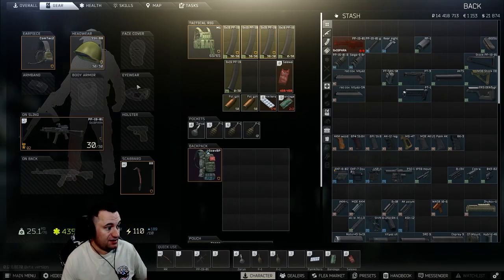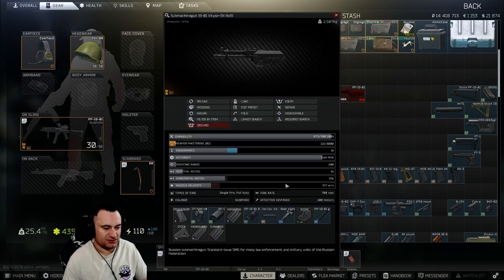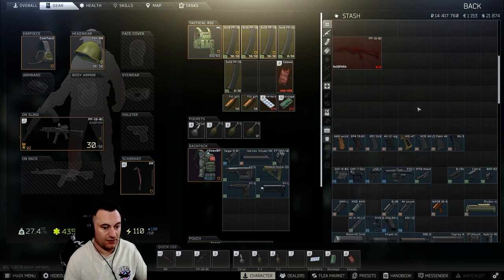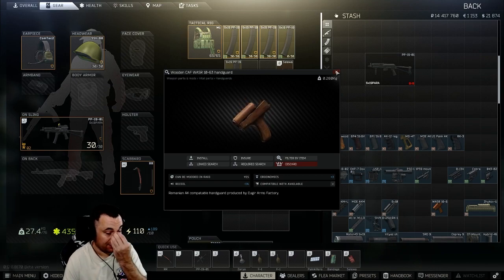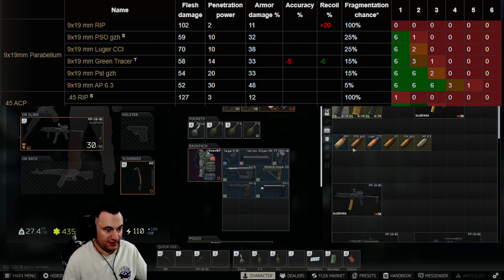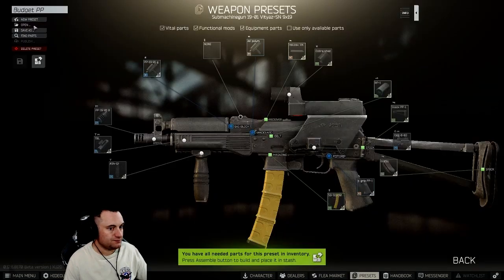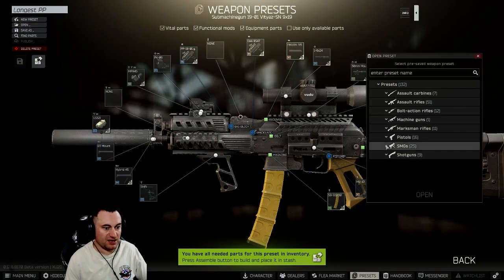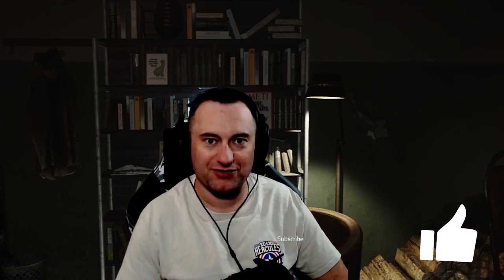PP-19-01 Build Guide - Min/Max Setups and Gun Guide - Escape from Tarkov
Skip to 14:47 for the dick/fart jokes.  I include builds for minimum recoil, maximum ergo, and a budget build as well.  I also go through all the parts and pieces for the pp-19-01 in Escape from Tarkov.  This gun guide will help you assemble a pp-19-01 and choose the attachments that are available to the firearm so you can pick and choose based on your mission needs and budget.

Timestamps
00:00 Intro
1:21 Parts Guide
14:45 Presets (stats and costs)
14:45 Budget PP
16:06 Sweaty PP
16:45 Morning Wood PP
17:28 Longest PP
18:20 Limp PP
20:03 Range Examples